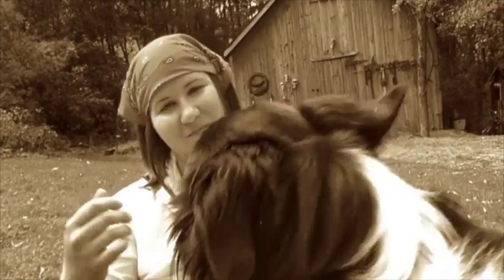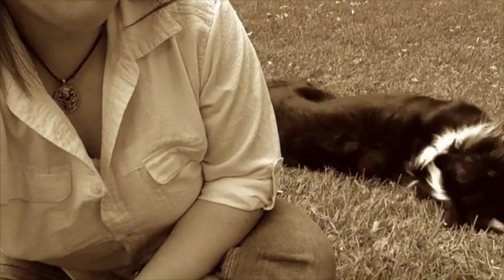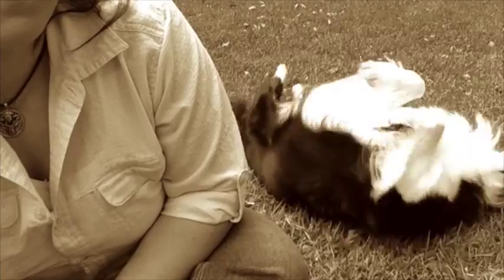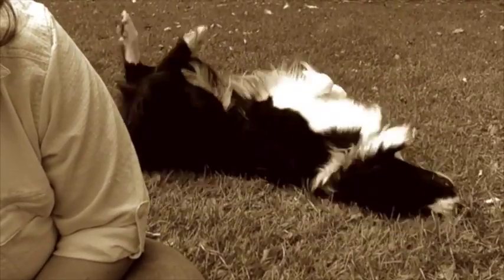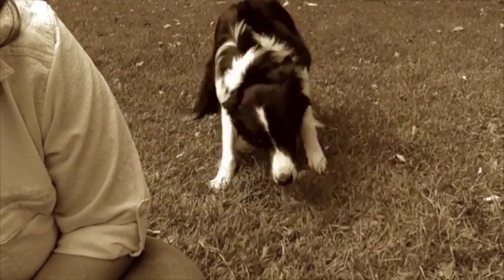Welcome to the CAF Vlog!